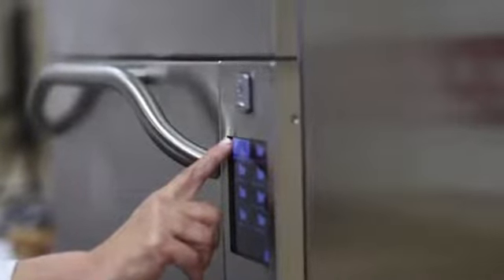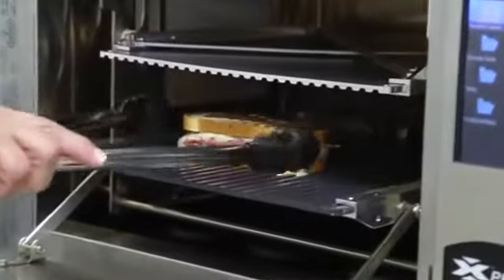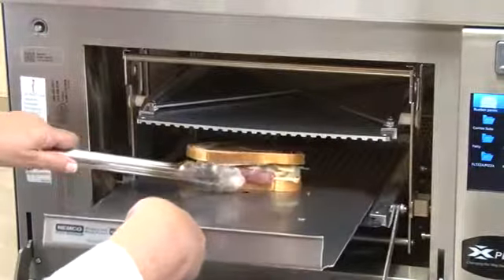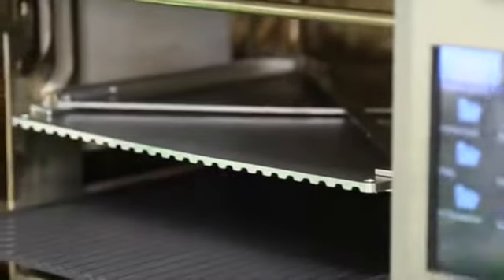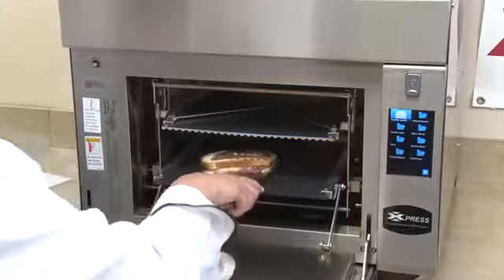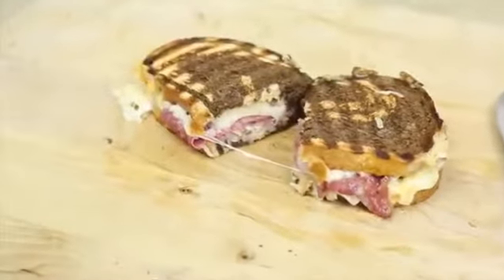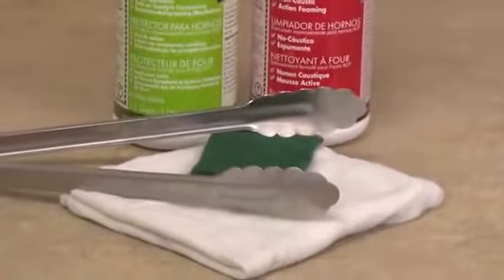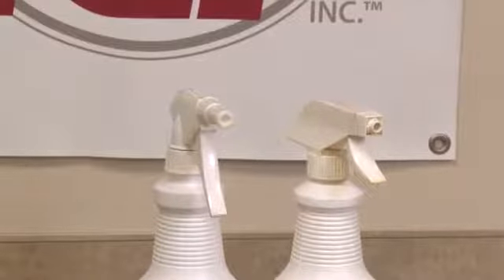Amana AXP Oven with Panini Press